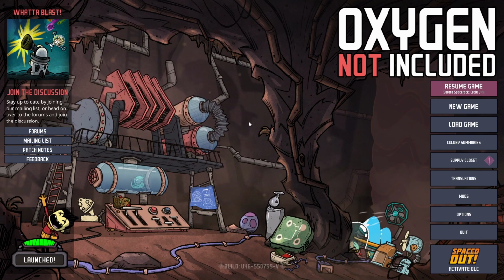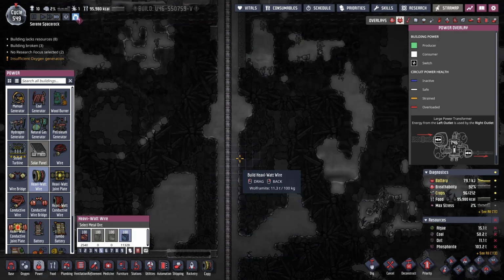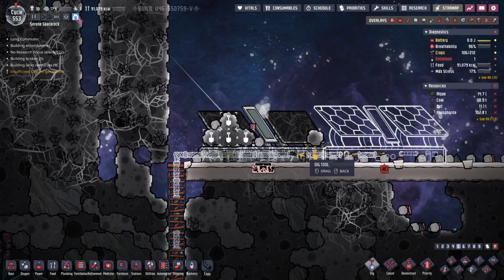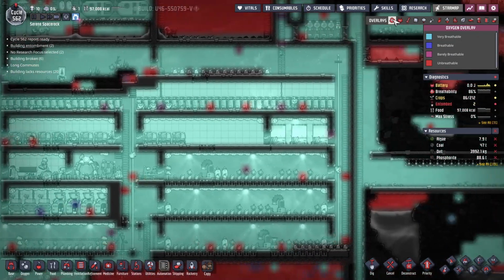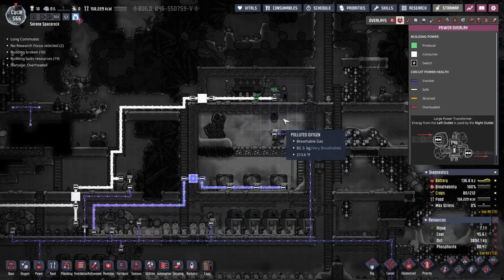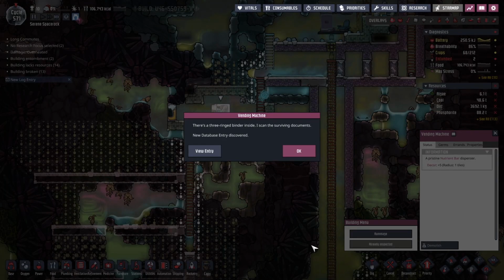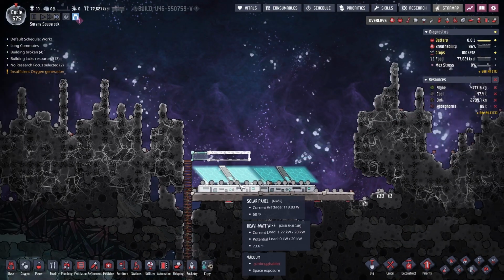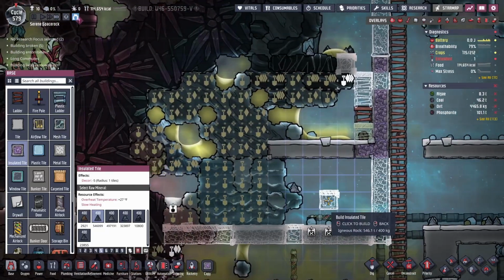SOLAR POWER....SORTA?! - Oxygen Not Included - Series 2 - Episode 27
Cycles 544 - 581. Also found some more Geysers, built another Aquatuner, and some modifications to the Glass Refinery!